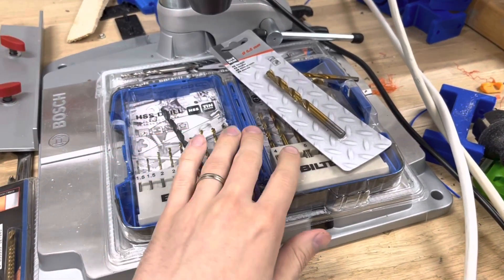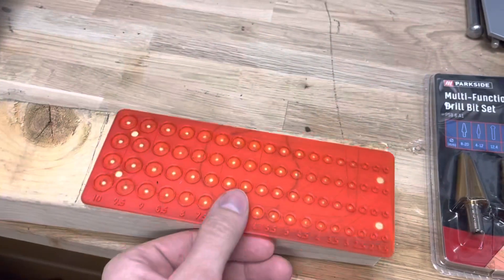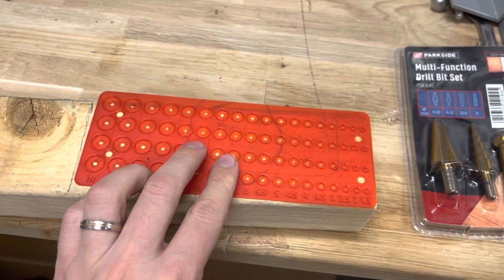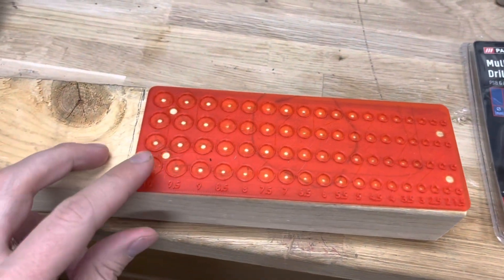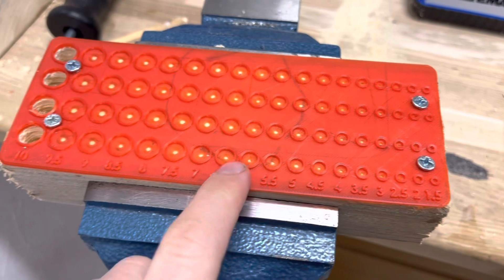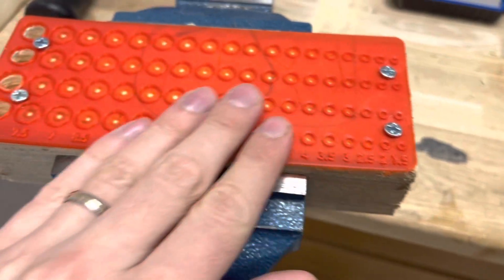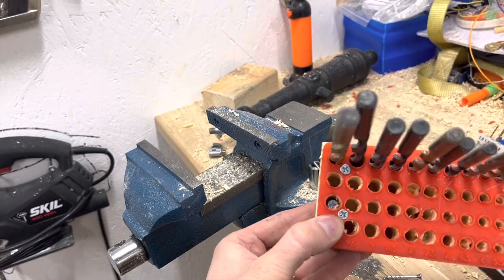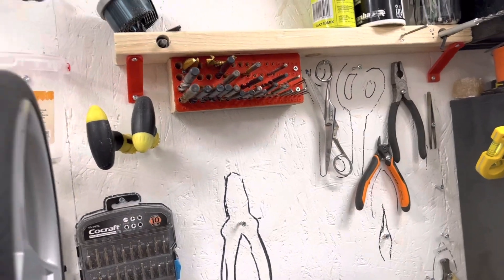3D-Printed Drill Holder Stencil